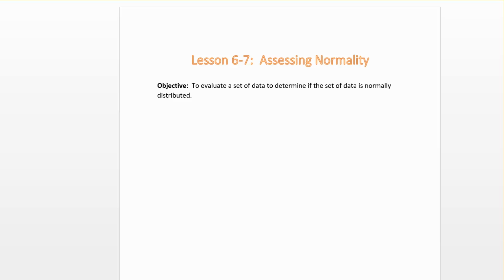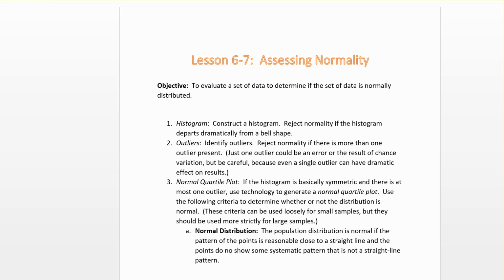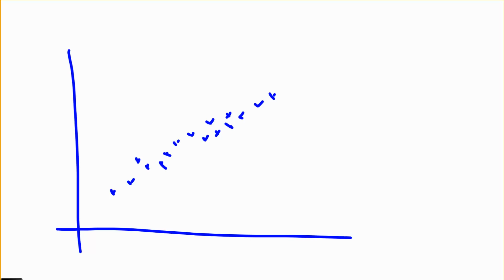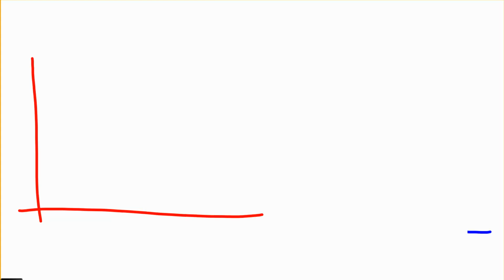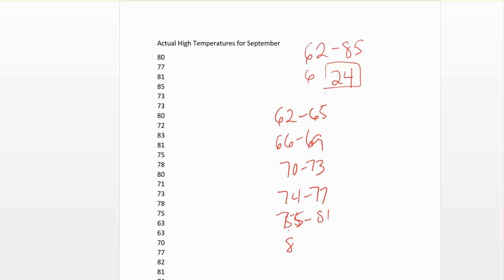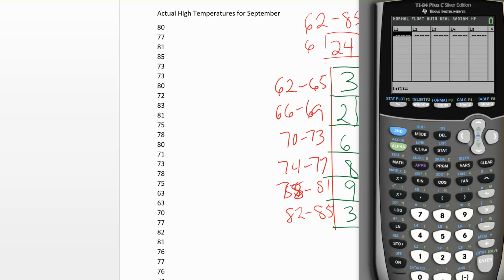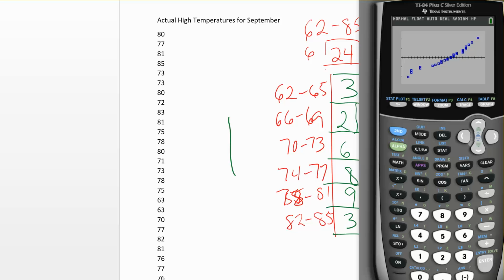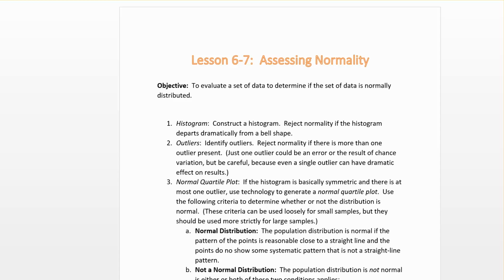Lesson 6-7: Assessing Normality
To evaluate a set of data to determine if the set of data is normally distributed